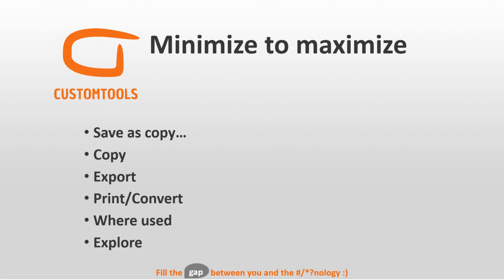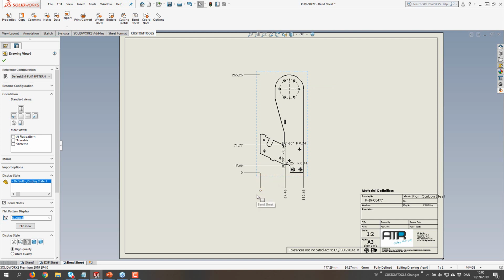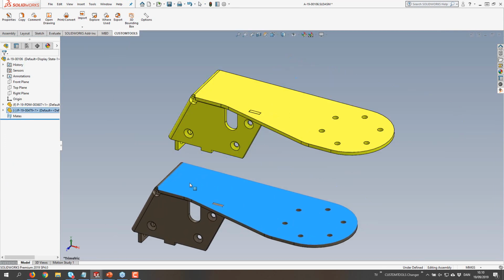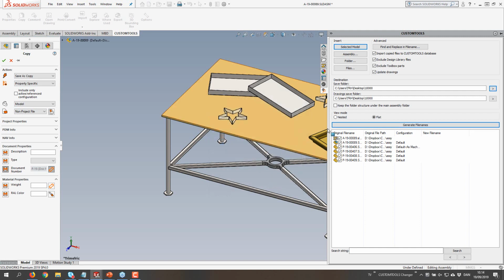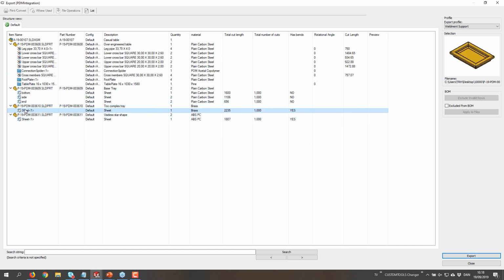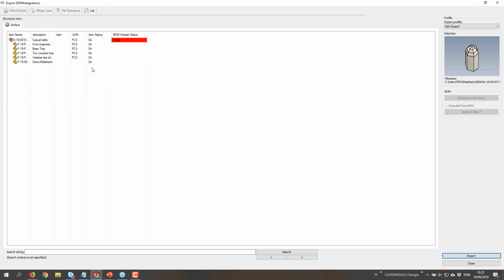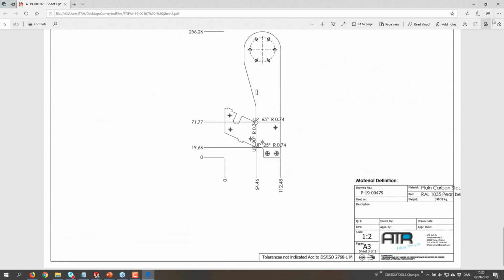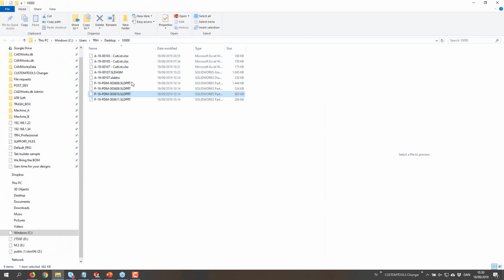Gain time for your design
Webinar from 19. september, 2019